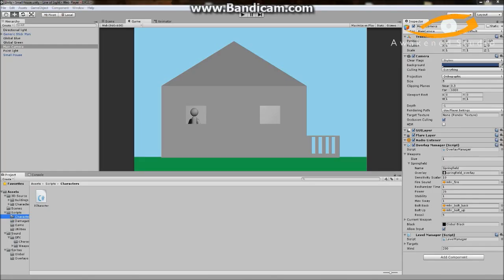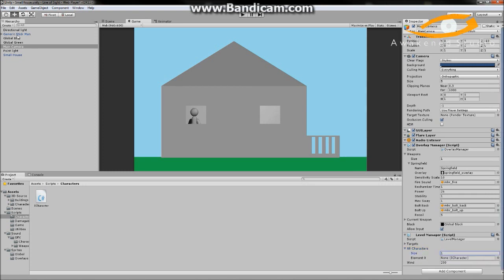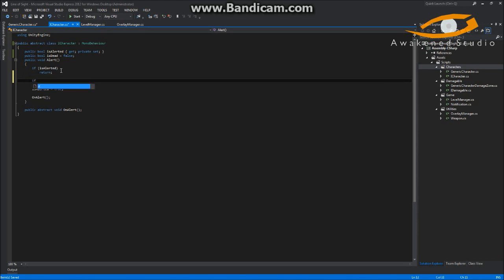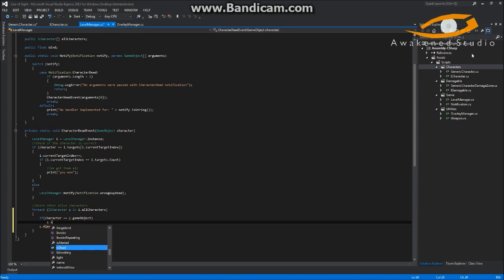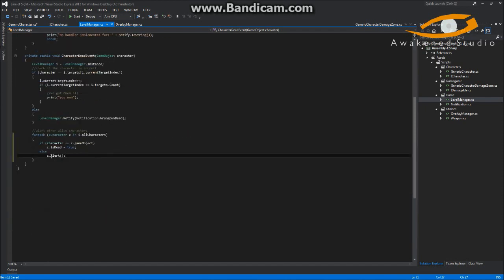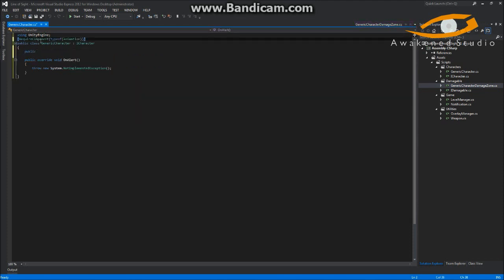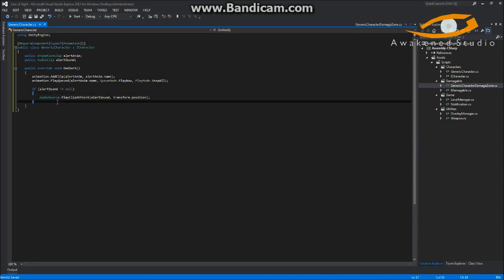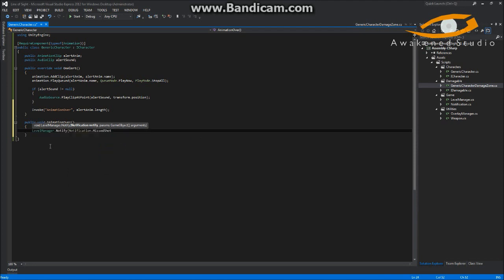[Tutorial] Learn C# Episode 42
Character programming! Have our character hide if we miss!